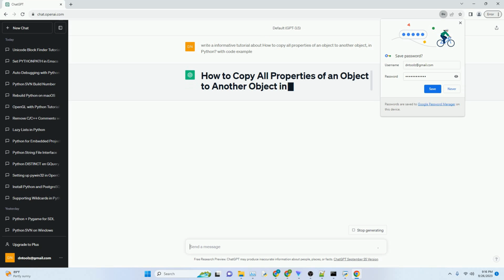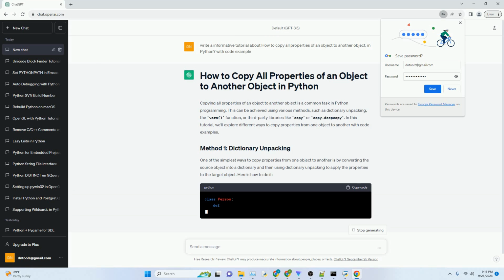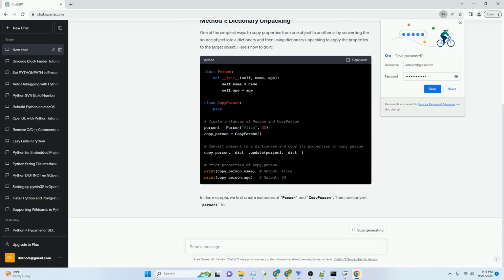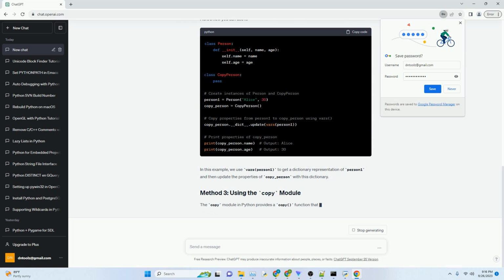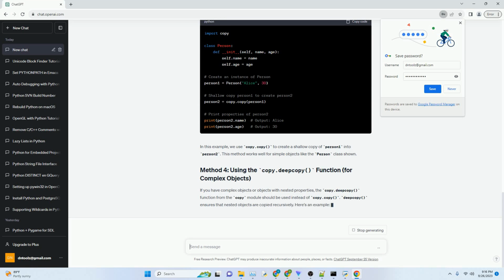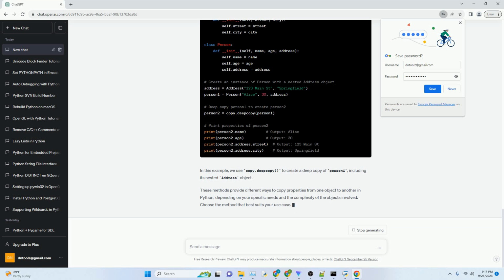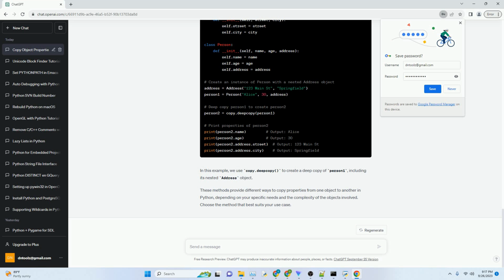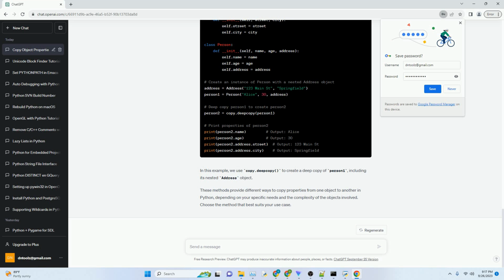How to copy all properties of an object to another object in Python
copying all properties of an object to another object is a common task in python programming. this can be achieved using various methods, such as dictionary unpacking, the vars() function, or third-party libraries like copy or copy.deepcopy. in this tutorial, we'll explore different ways to copy properties from one object to another with code examples.
one of the simplest ways to copy properties from one object to another is by converting the source object into a dictionary and then using dictionary unpacking to apply the properties to the target object. here's how to do it:
in this example, we first create instances of person and copyperson. then, we convert person1 to a dictionary using __dict__ and update the properties of copy_person with the properties from person1.
the vars() function can also be used to achieve the same result as dictionary unpacking. here's how you can use it:
in this example, we use vars(person1) to get a dictionary representation of person1 and then update the properties of copy_person with this dictionary.
the copy module in python provides a copy() function that can be used to shallow copy objects. while this method is primarily intended for copying lists and dictionaries, it can also work for simple objects with properties. here's how to use it:
in this example, we use copy.copy() to create a shallow copy of person1 into person2. this method works well for simple objects like the person class shown.
if you have complex objects or objects with nested properties, the copy.deepcopy() function from the copy module should be used instead of copy.copy(). deepcopy() ensures that nested objects are copied recursively. here's an example:
in this example, we use copy.deepcopy() to create a deep copy of person1, including its nested address object.
these methods provide different ways to copy properties from one object to another in python, depending on your specific needs and the complexity of the objects involved. choose the method that best sui ...